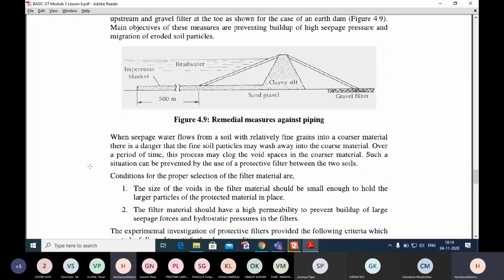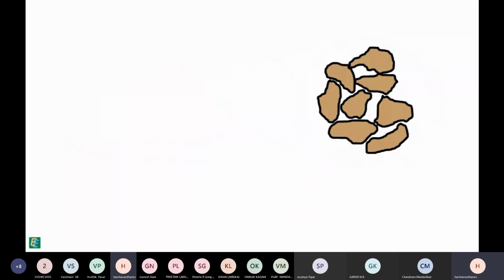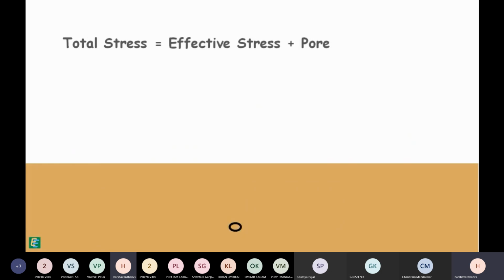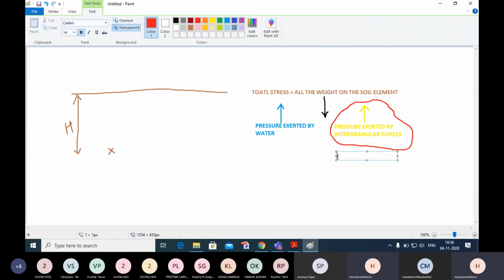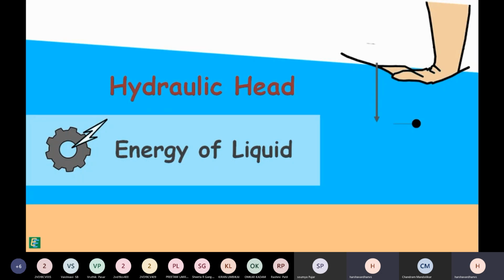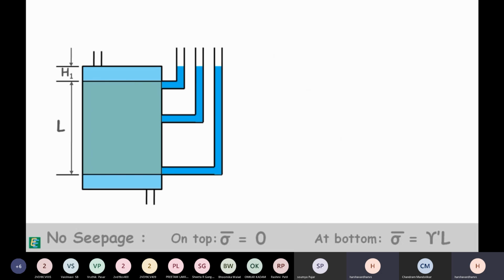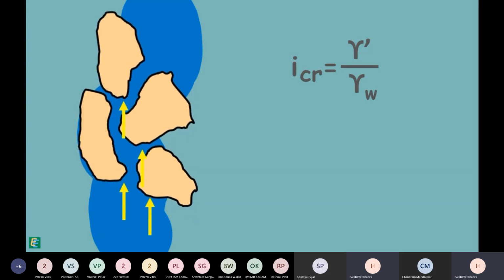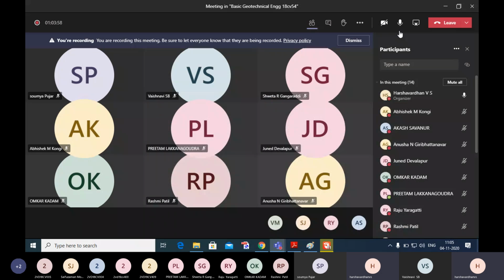BASIC GT 18CV54 MODULE 3 LESSON 8